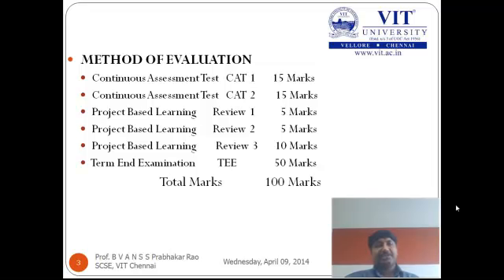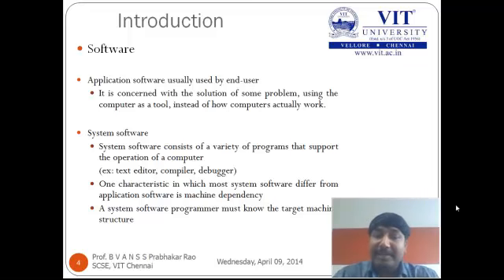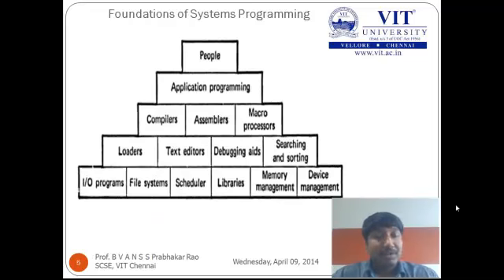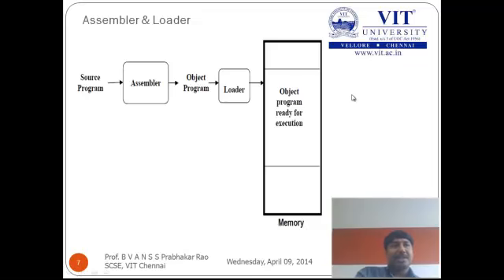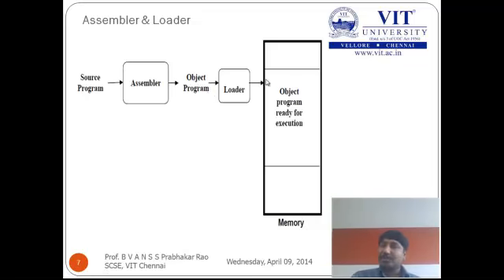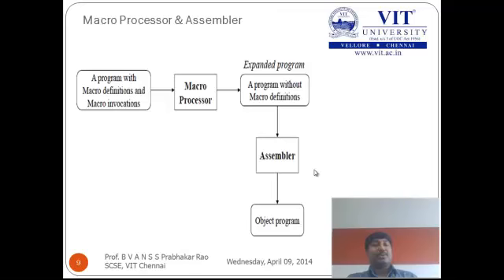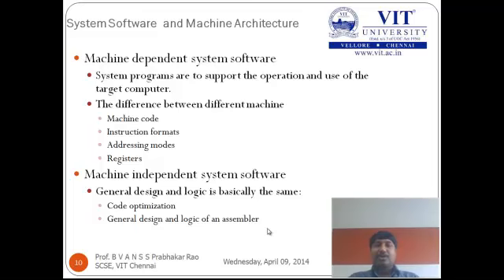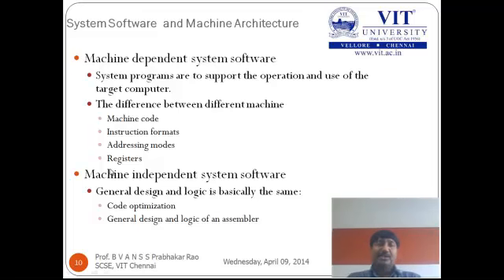Software Software - System Programming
Need of System Programming